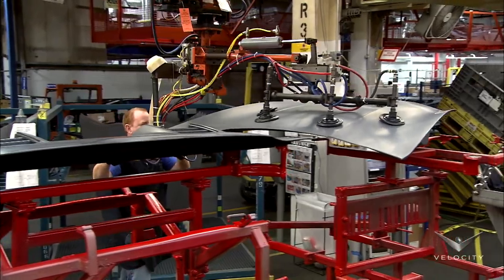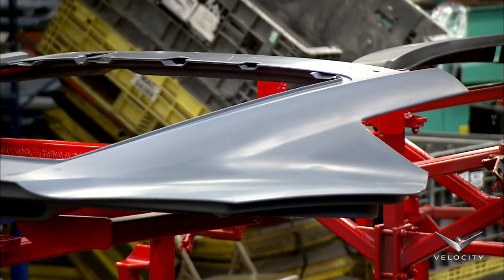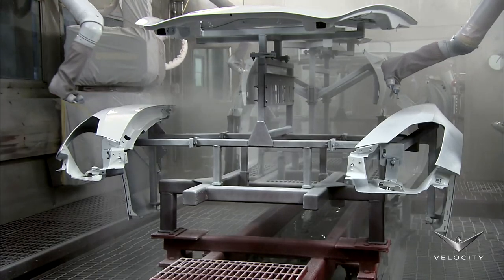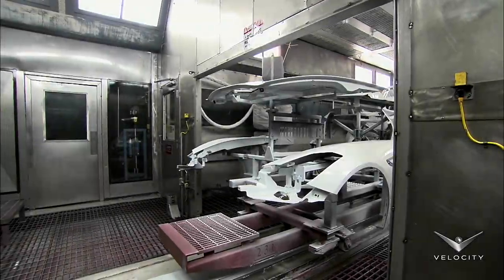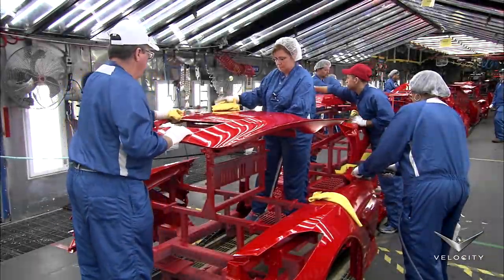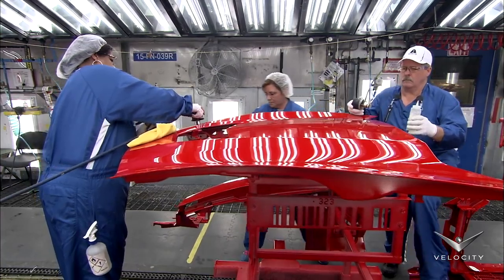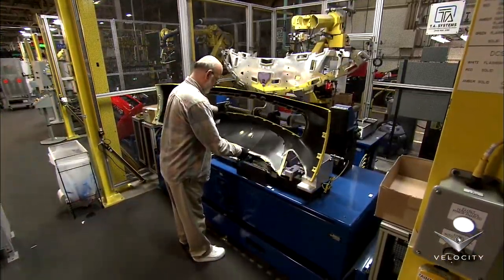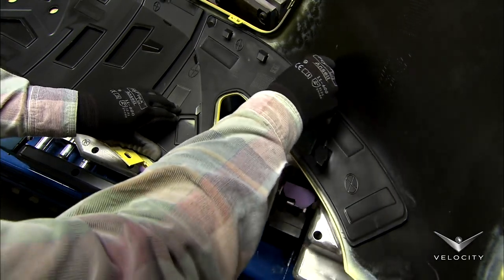Finishing Stingray Body Panels and Front End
See how the Stingray’s signature shaped panels and front end are painted and checked for defects.  Also, get a glimpse of the "ultrasonic" welding that assembles the front end and attaches the iconic Corvette logo.

Catch HOW IT'S MADE: DREAM CARS Saturdays at 8pm on Velocity!